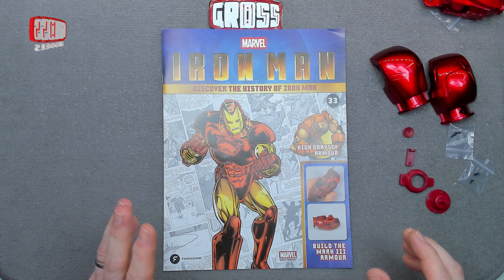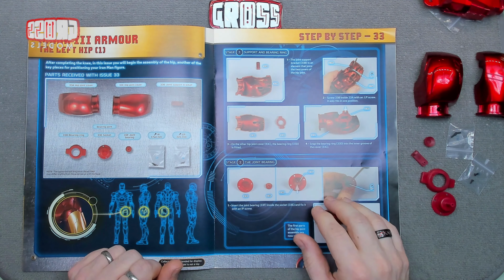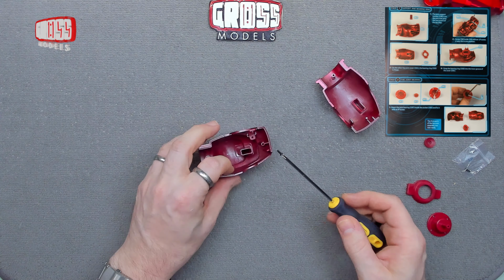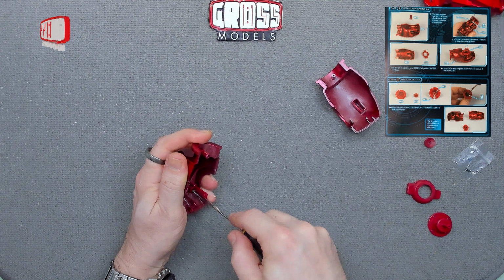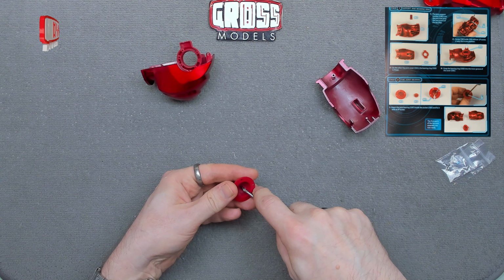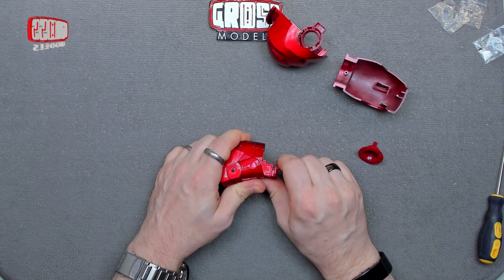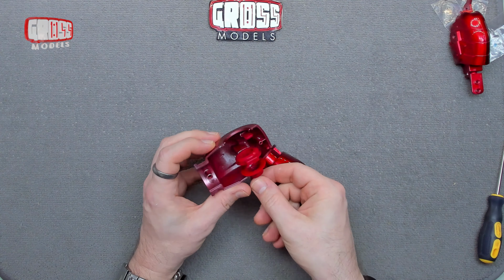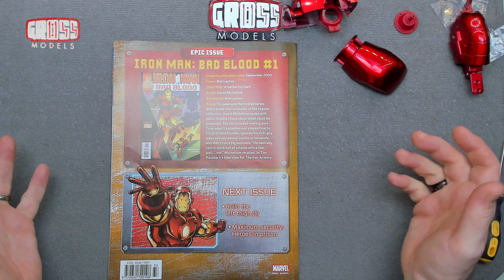Fanhome 1:3 scale Ironman build. Issue 33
Welcome to another issue of the 1:3 scale Iron Man build.

In this issue I will be starting on the left hip.